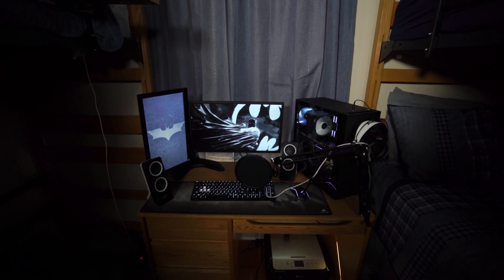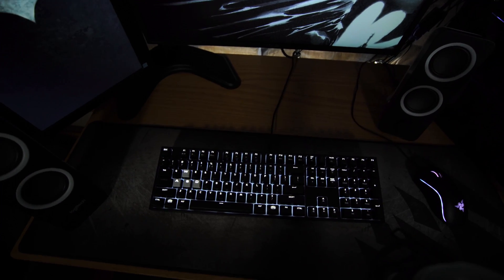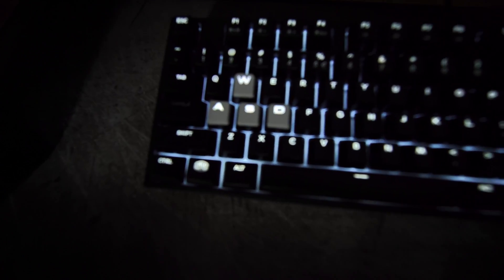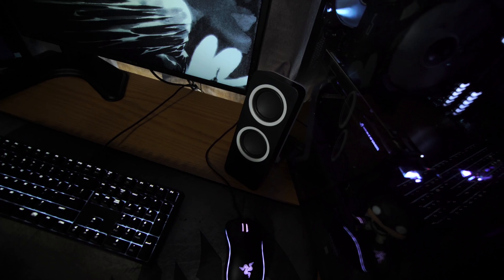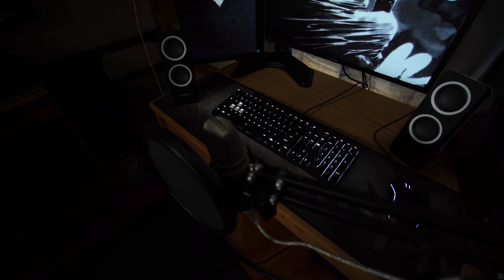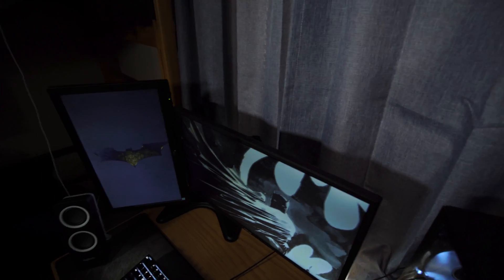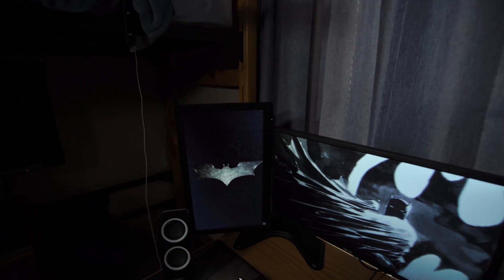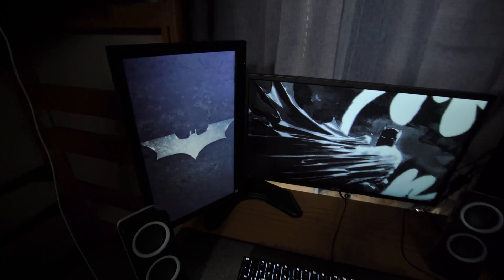COMPACT COLLEGE TECH SETUP | Complete Peripherals Overview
I've gotten quite a few questions about what peripherals (keyboard, mouse, monitors, etc.) I've got in my dorm room setup.  Hopefully this video answers some of those!  I wanted to get a solid "compact" college tech setup and that's what I think I did well.

ASUS Monitor
Monitor Stand/Arm